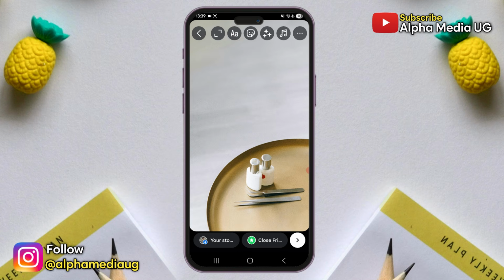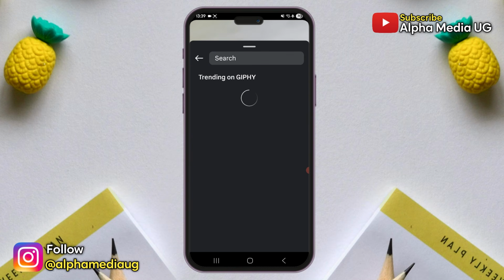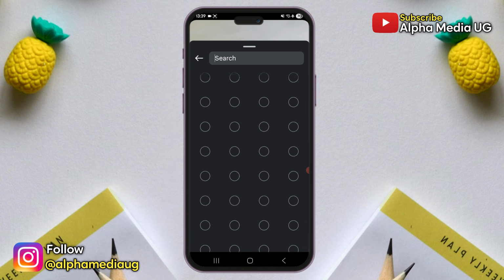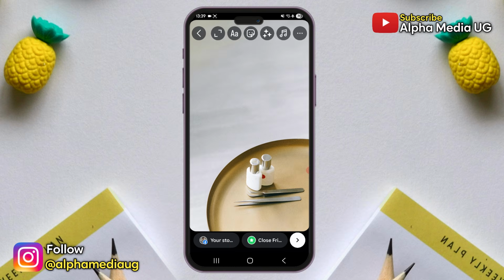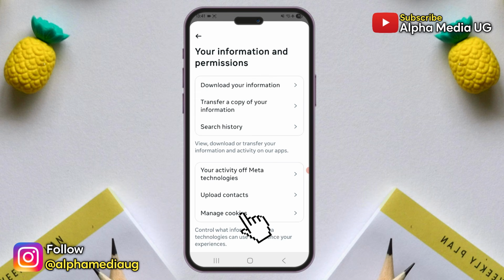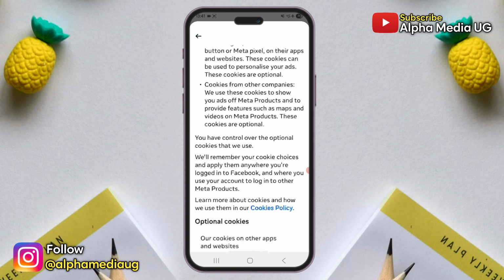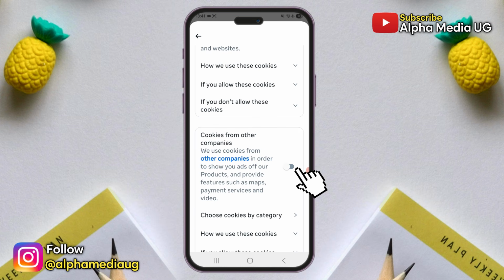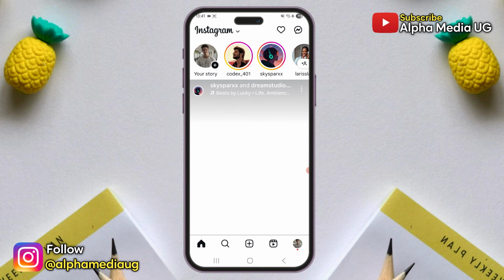Fix Instagram Story Gifs Giphy Stickers Not Showing | Giphy Gifs Not Loading on Instagram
Instagram gifs giphy stickers not showing or loading: This is an updated video regarding gifs or Giphy stickers not loading on Instagram when adding to a story or sending as a DM. This solution works perfectly for Android. If you're an iOS user and it doesn't work for you, watch the video to the end, as I’ll provide an alternative workaround.

Related Queries addressed include:
giphy instagram story not working
instagram giphy not showing
giphy not working on instagram
instagram story gif not working
instagram giphy not loading
instagram giphy stickers not showing
why instagram giphy not working